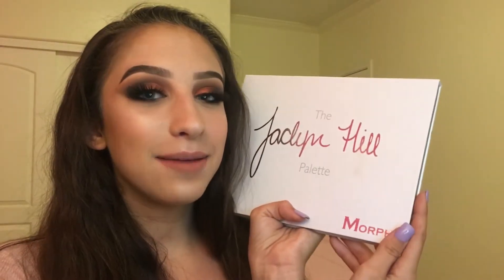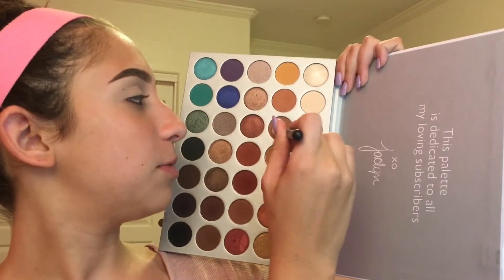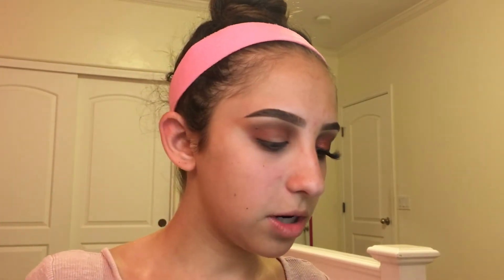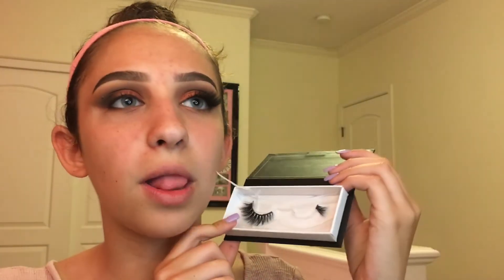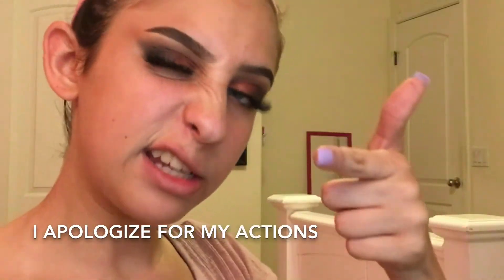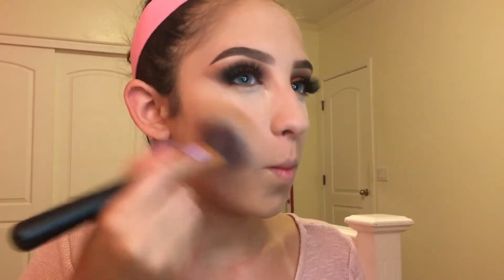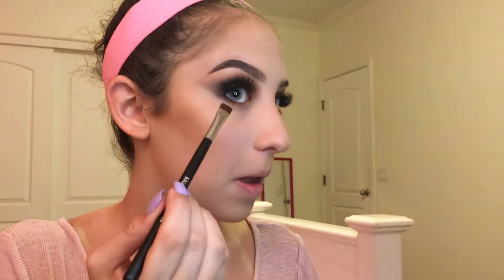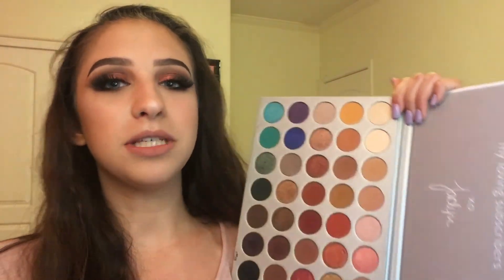JACLYN HILL PALETTE TUTORIAL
sorry guys i high key catfished and clickbaited because i didn't have a good pic of my smokey eye, but the thumbnail is the makeup i wore in my morphe haul video.